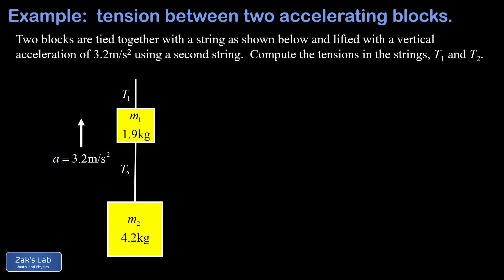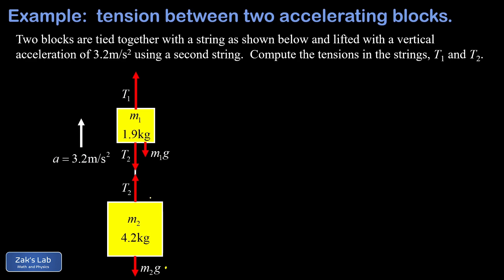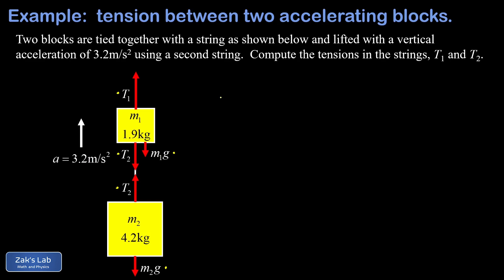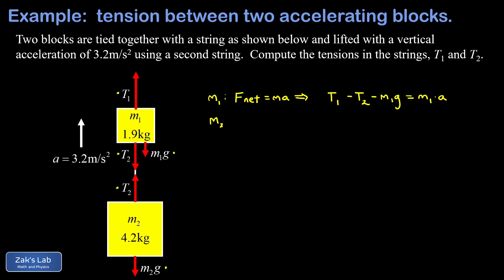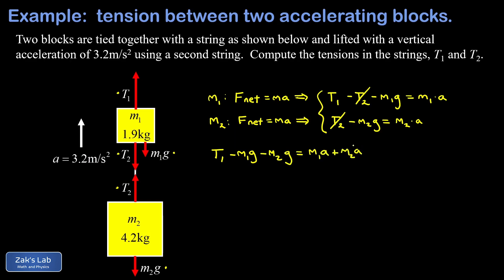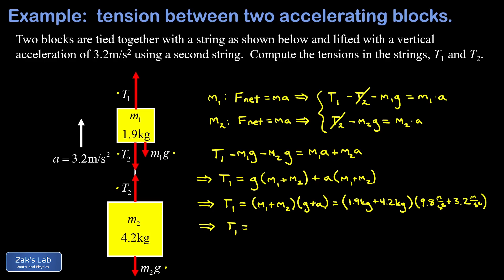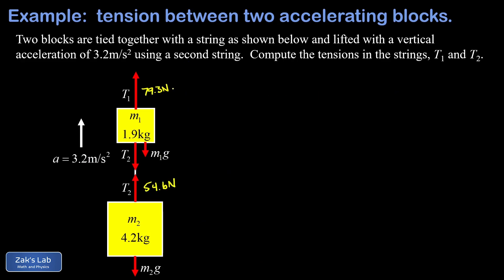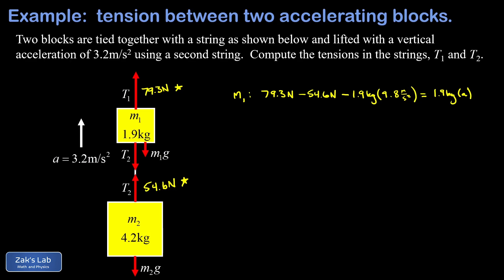Find both tensions given the acceleration of two masses pulled upward by a string.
For two blocks tied together with a string and pulled upward with a given acceleration, we solve for the tensions in both strings:  the tension in the upper string and the tension in the string between the two masses.

To find both tensions given the acceleration of two masses, the big idea is to diagram all the forces in the problem, then apply Newton's second law to each mass.

We start with a complete force diagram for both blocks:  gravity pulls down on the lower block and T2 pulls up.  Then for the upper block, gravity pulls down, T2 pulls down and T1 pulls up.  Applying Newton's second law to each block, we arrive at a system of equations for T1 and T2.

We solve the system of equations for the tensions by using elimination and we arrive at our final answer for the tensions given the acceleration of two masses pulled upward by a string.

Finally, we check our answer by doing a force analysis on the upper mass.  We apply Fnet=ma using the tensions we solved for in the problem, and when we calculate the acceleration, we arrive at the same value of acceleration given in the problem!